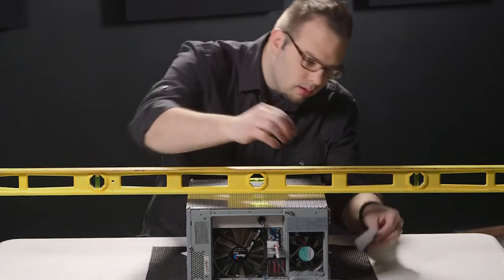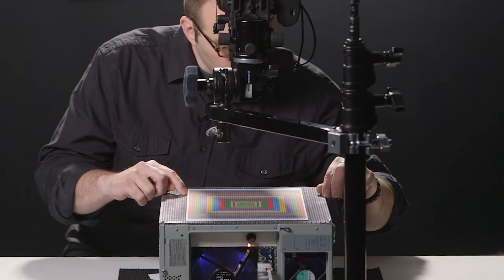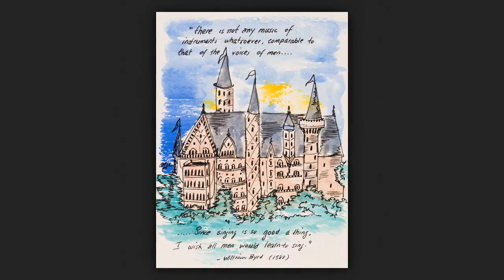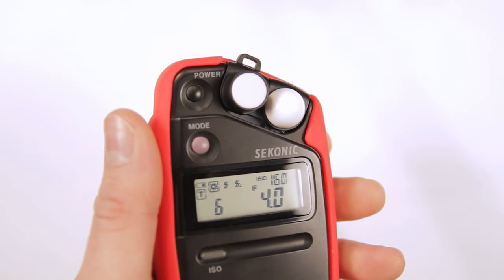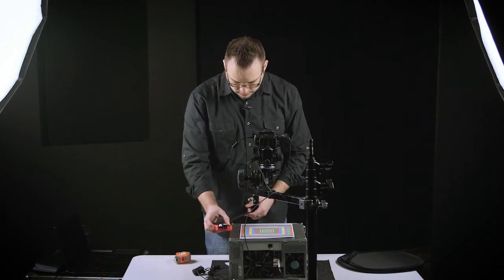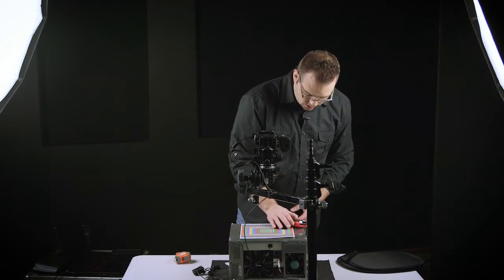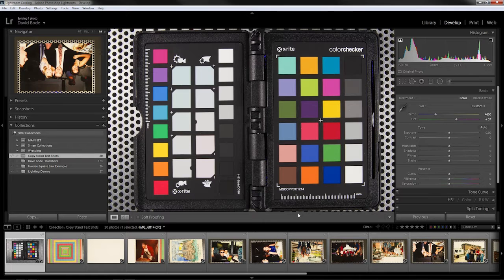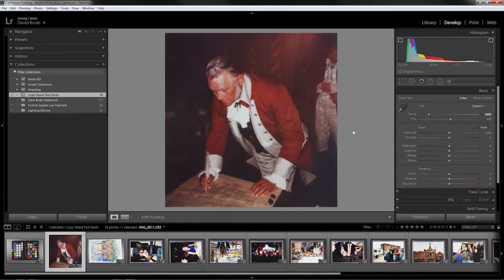Reprography: Transferring Artwork to the Digital Domain: Introduction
Lesson 1 of 12, a Tuts+ course on Reprography: Transferring Artwork to the Digital Domain taught by David Bode. Become a Tuts+ member to get access to hundreds of new courses and eBooks!